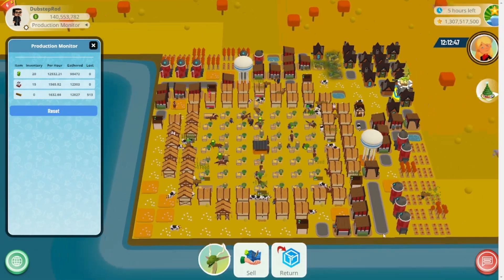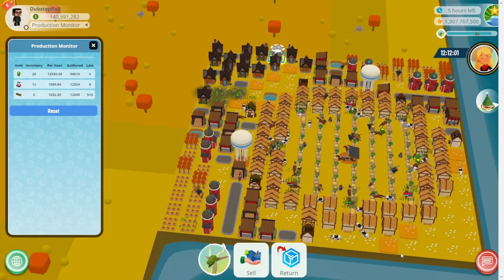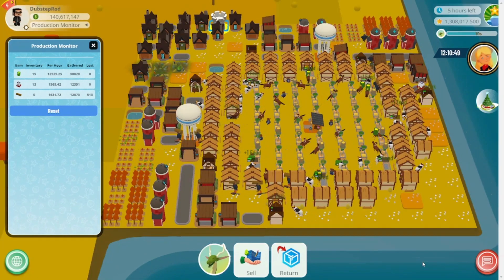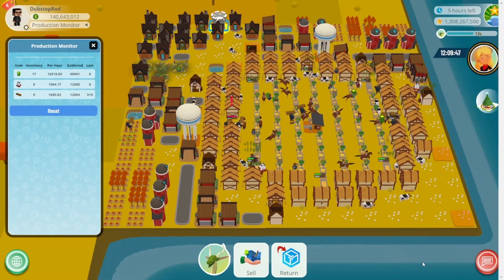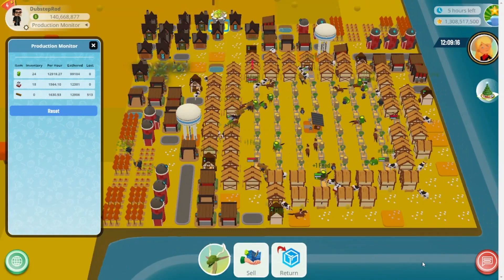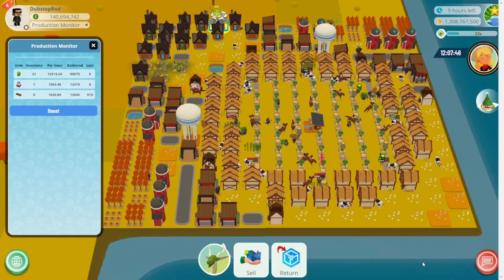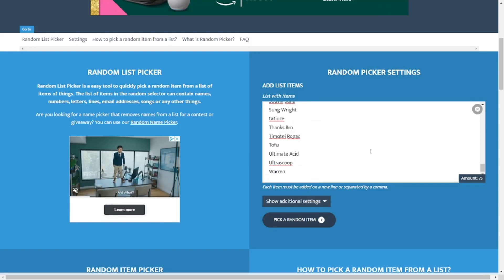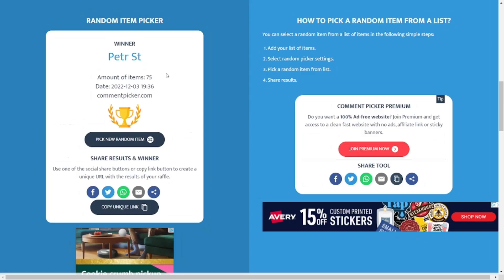My Milk Competition Build & Experience (Town Star)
I showcase the build I made for the November II NFT Reward Competition, which involved the Milk META. This build averaged about 1,600 Milk per hour. I also share my experience on how the competition went. Finally, I select and announce the giveaway winner for the Enchanted Ornament 10 giveaway I started in my previous video